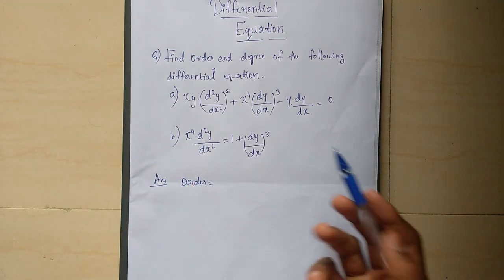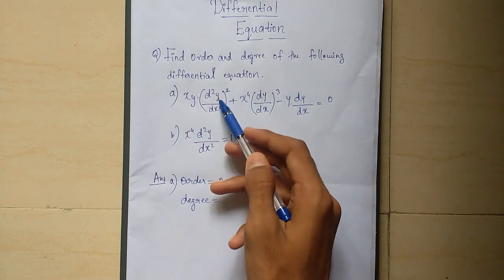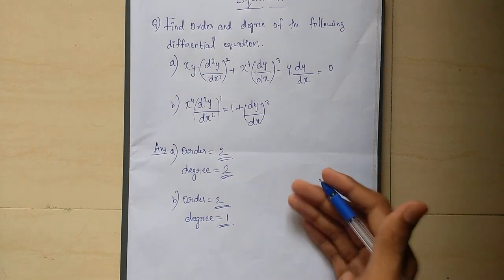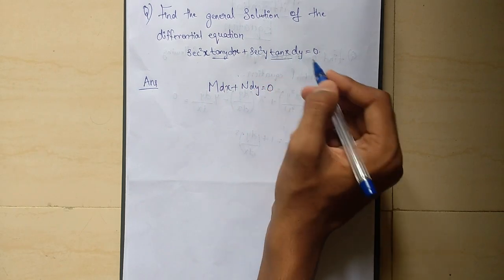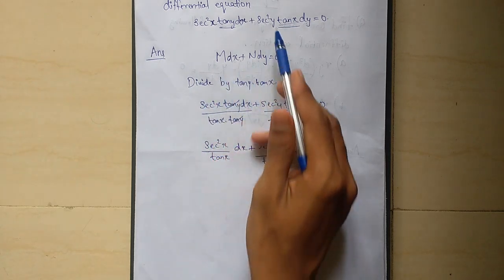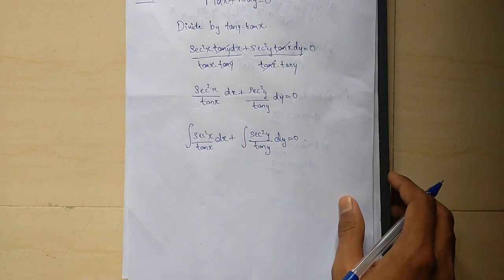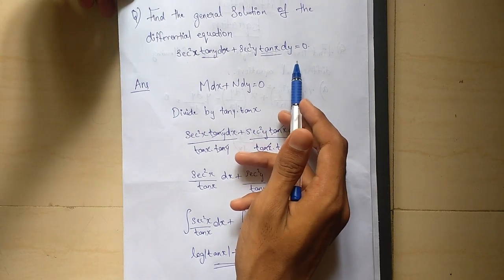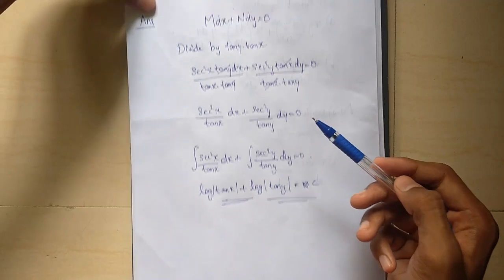+2 MATHS // DIFFERENTIAL EQUATIONS // EXAM QUESTIONS & ANSWERS // EXAM SPECIAL // IN MALAYALAM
+2 MATHS // DIFFERENTIAL EQUATIONS // EXAM QUESTIONS & ANSWERS // EXAM SPECIAL // PART 3

+2 maths 12 ദിവസം കൊണ്ട് പഠിക്കുന്ന series ലെ part 3 video ആണിത്. പരീക്ഷക്ക് വരുന്ന ചോദ്യങ്ങളും അതിന്റെ ഉത്തരങ്ങളും ആണ് ഈ video series ൽ പറഞ്ഞു തരുന്നത്. വീഡിയോ ഇഷ്ടപ്പെട്ടാൽ LIKE ചെയ്യുക.